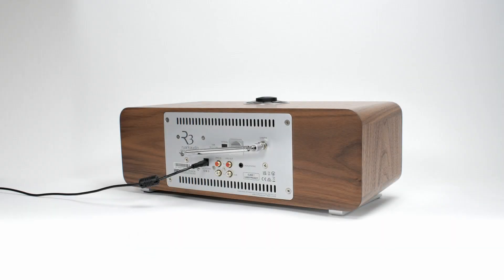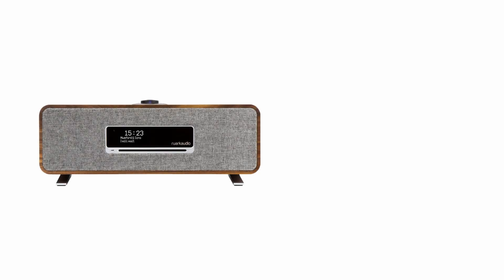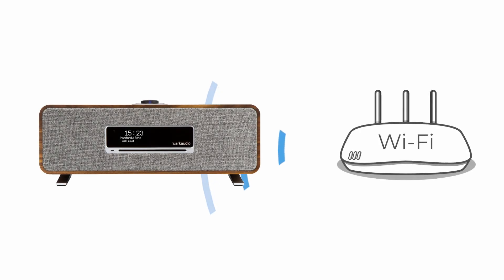How-to | Streaming Internet Radio on your Ruark R3S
In this video, we show you how to stream internet radio on your Ruark R3S.